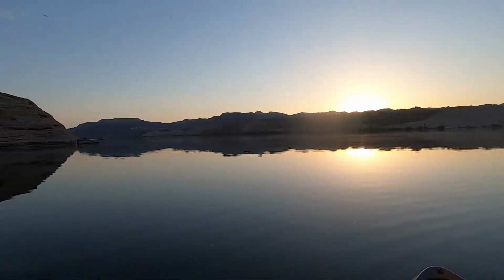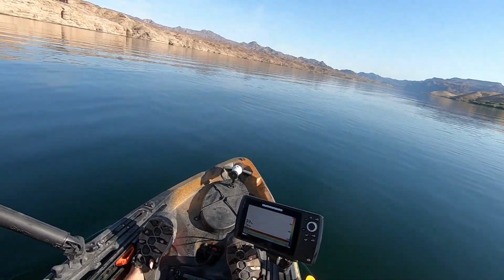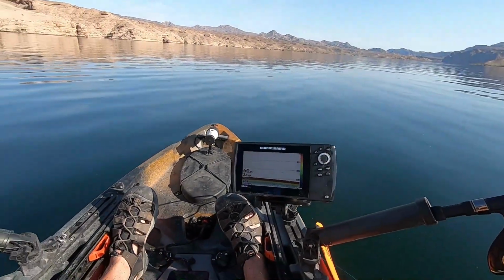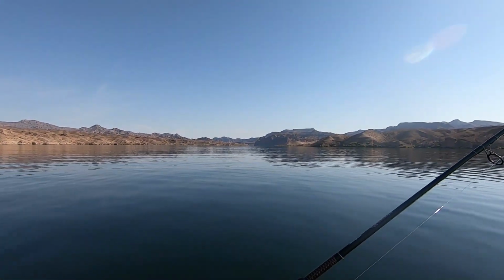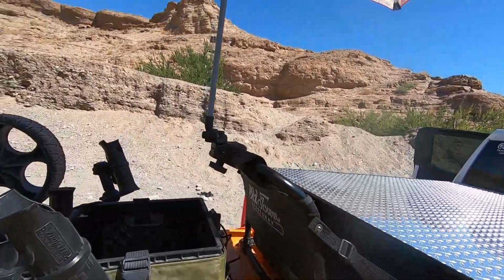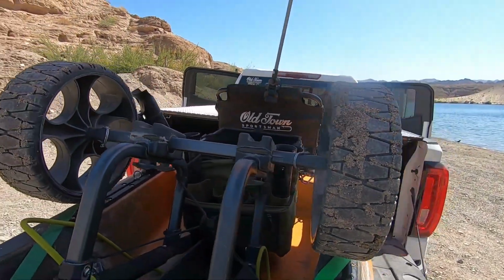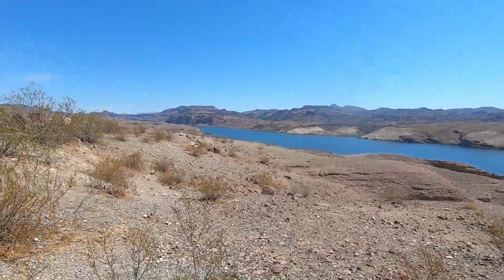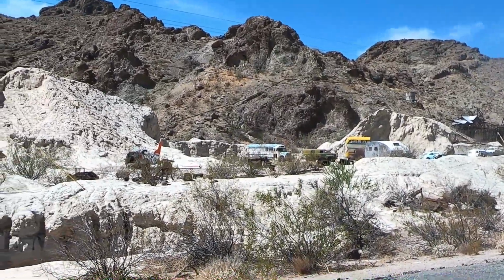5-17-21 Old Town Sportsman 106 MK.One month review. Nelson Nevada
First trip to Nelson this year was a bust, but I did manage to do a review and give some more info on the 106 MK. This is pretty much the perfect kayak. Fast and stable with lots of room to land fish. Love the internal storage and places to put lures grippers, pliers and everything else. Stay to the end for the bonus footage of Nelson Nevada. **The movie that was filmed in Nelson was 3000 miles to Graceland**